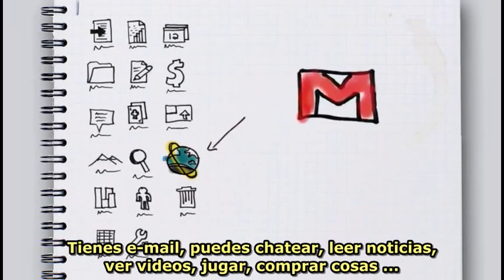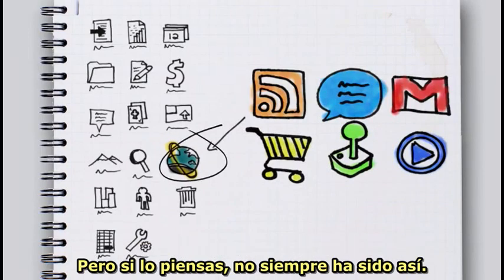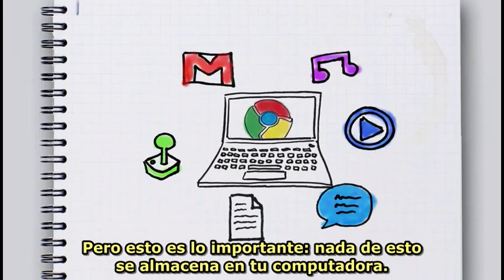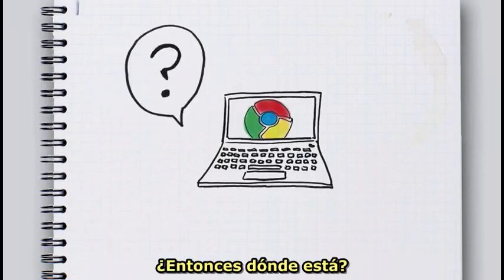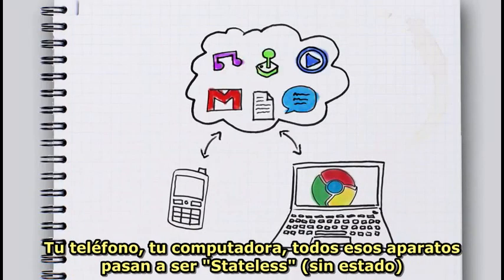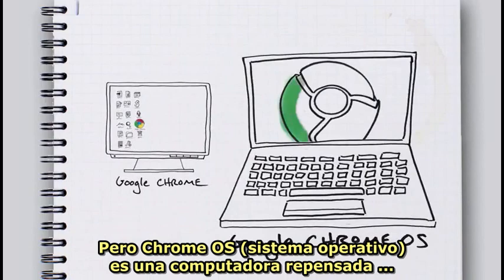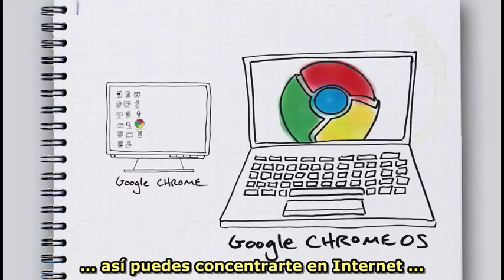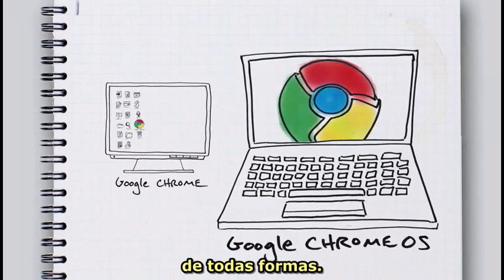¿Como Sera Google Chrome OS ? (Subtitulado al Español)